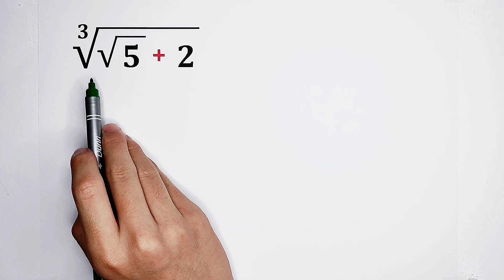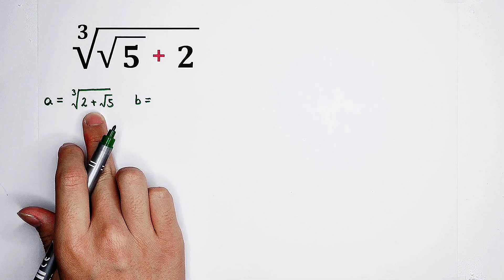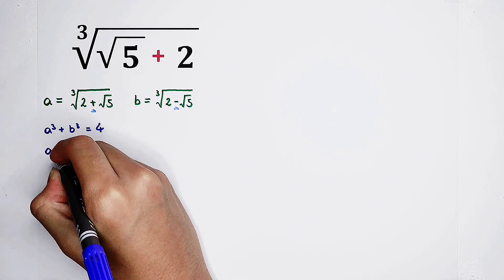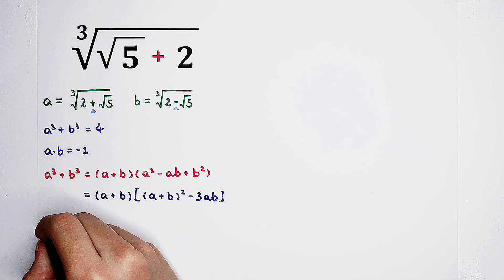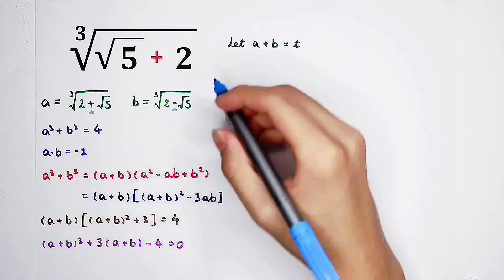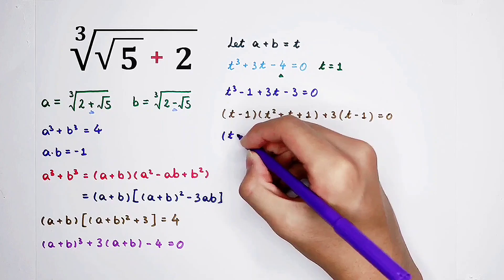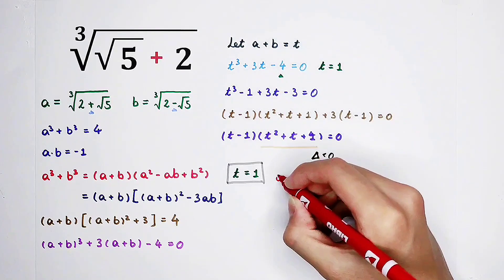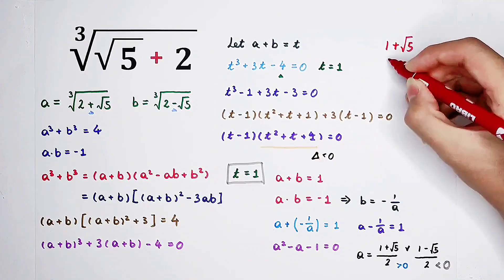Math Olympiad Question | You Should Learn This Trick!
Can you solve this question? Watch the video and learn how to solve!